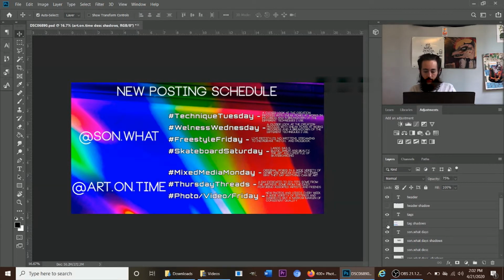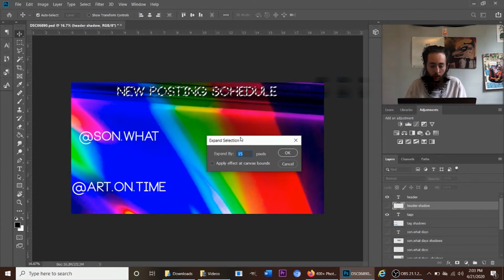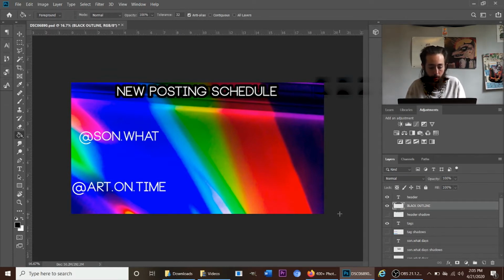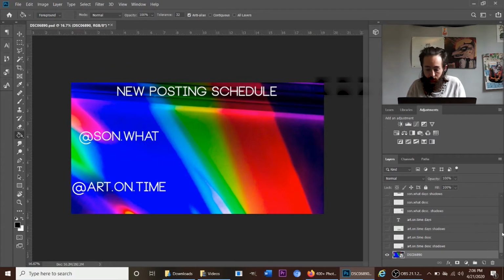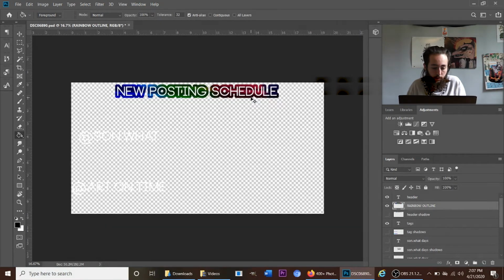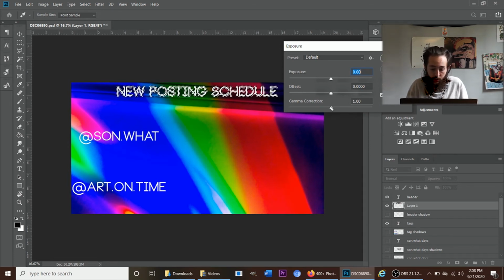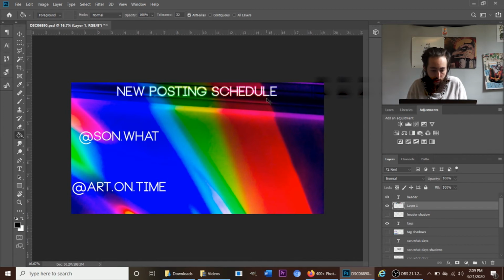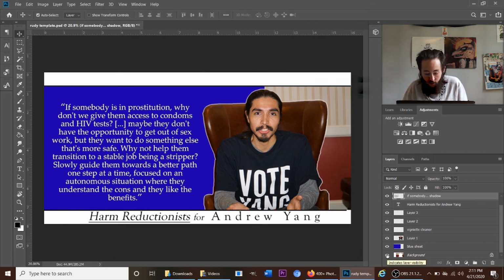TechniqueTuesday - creating outlines in photoshop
This is the first installment of TechniqueTuesday.
In this week's episode, I show y'all how I create outlines in Adobe Photoshop and use them to turn text and a simple image into professional looking content. Go to my channel for weekly looks into the creation process, but you can check out my instagram and soundcloud to see the actual art that I end up making!